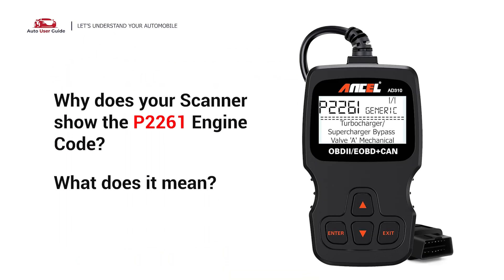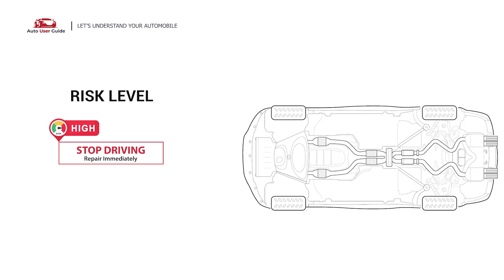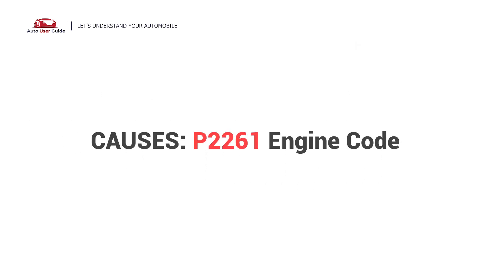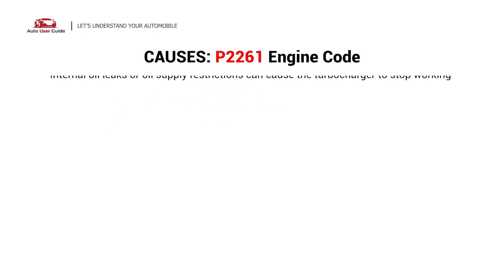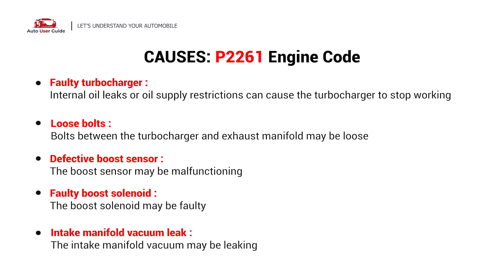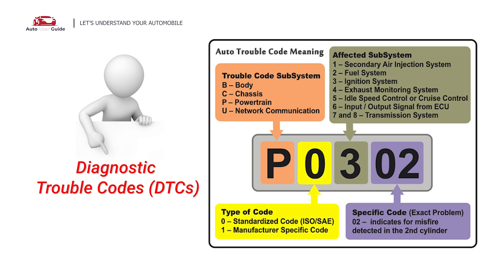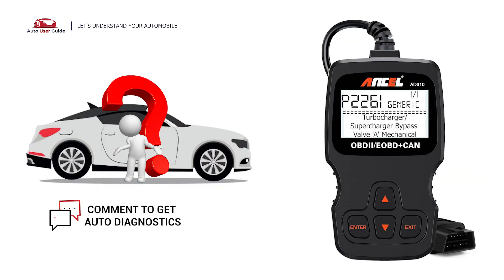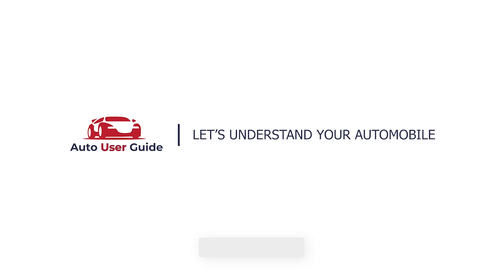What is P2261 : Engine Error Code Causes Explained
Welcome to our comprehensive guide on the P2261 engine error code! 🚗 In this video, we'll walk you through a step-by-step explanation of what this code means and how to diagnose and fix the issues associated with it.

Here's what you'll learn:
✅ What the P2261 code indicates: Turbocharger/Supercharger Bypass Valve 'A' - Mechanical
✅ Common symptoms: Vehicle entering limp home mode, reduced engine performance, lack of boost from the turbocharger/supercharger
✅ Potential causes: Faulty bypass valve, issues with the wastegate solenoid, wiring problems, PCM malfunction
✅ Tips for troubleshooting and repair

By following these simple steps, you'll be able to identify and resolve the problems causing the P2261 code, ensuring your vehicle runs smoothly. 🚗💡